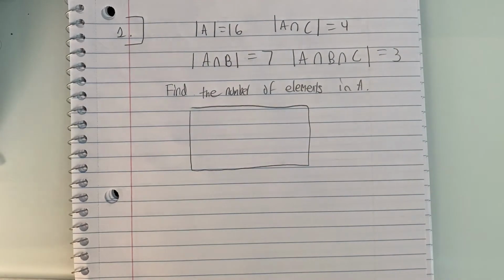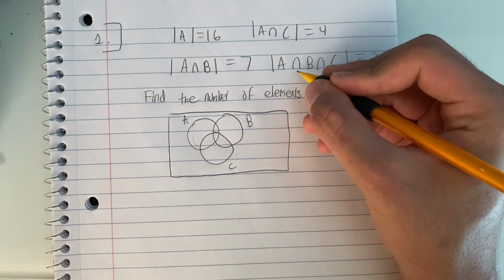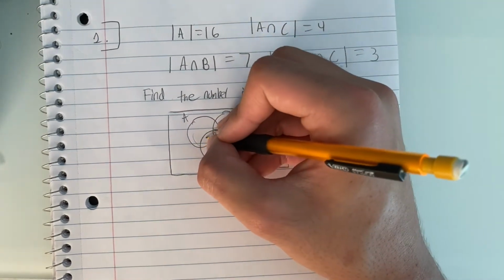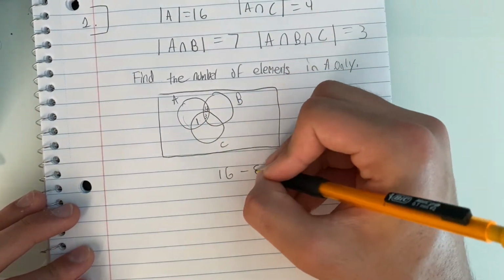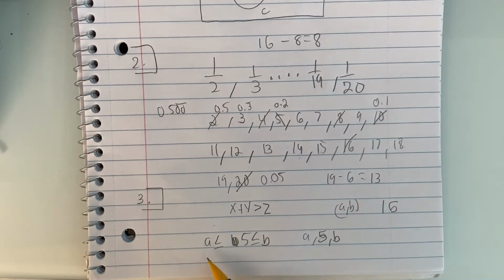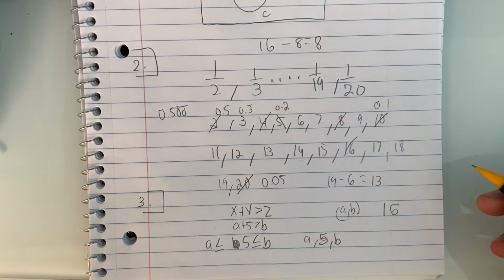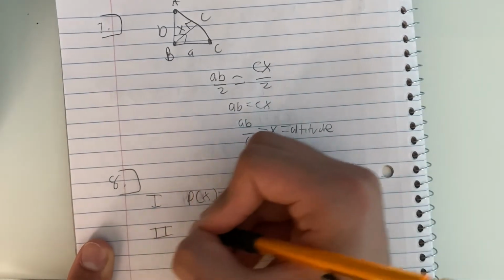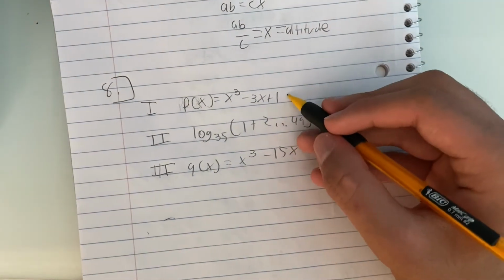2020 MMPC/ Michigan Math Prize Competition Problems 1 10 Explanation Part 1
Hello everyone, I have explained the problem 1 through 10 from the Michigan Math Prize Competition. Please comment any questions you may have regarding the questions in case I did not explain it to the extent you may have wished for. I will work on my explanatory and oratorical skills as I post more videos. The following is the link to the competition and solutions to those questions:

Check it out. Great resource when preparing for competitive math competitions.